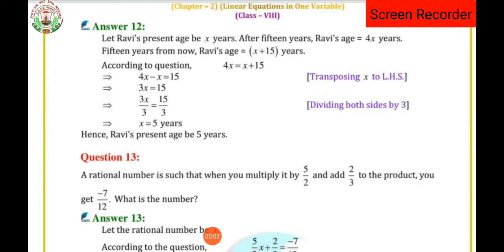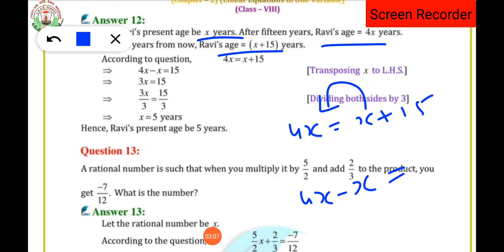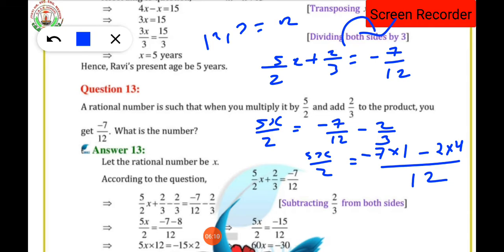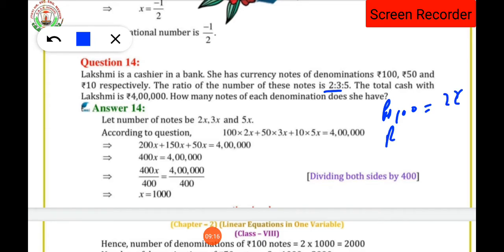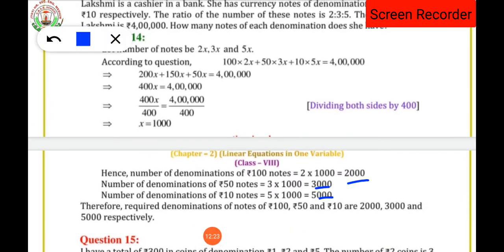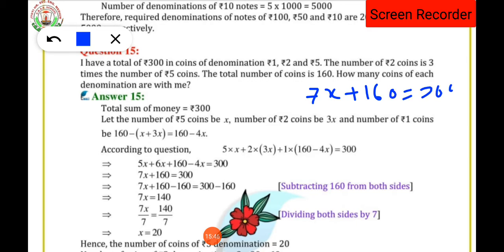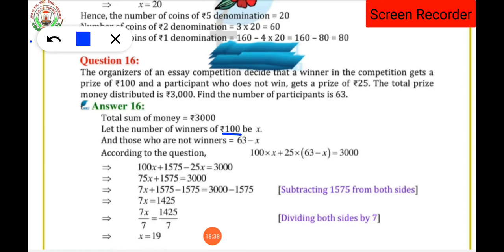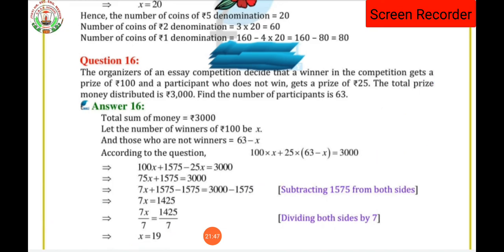26 April Class 8 Maths Ex 2.2